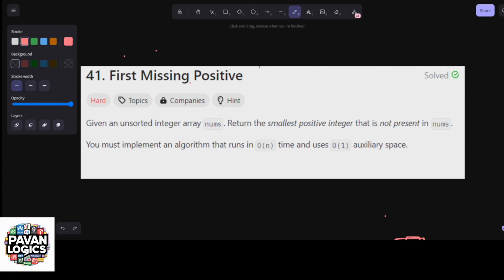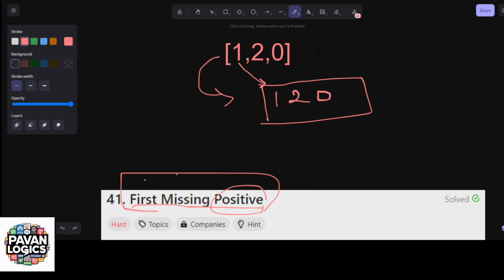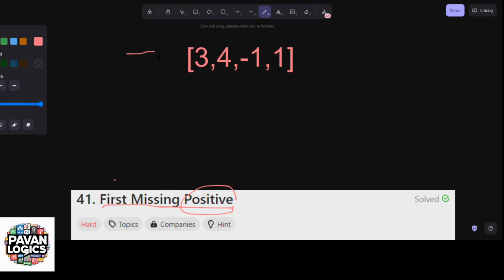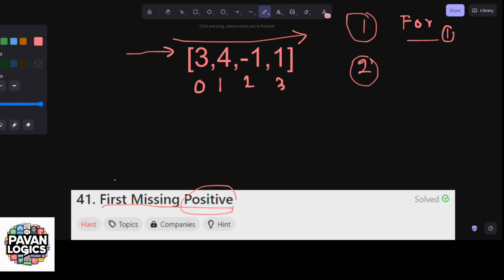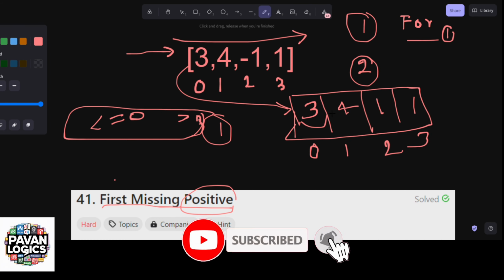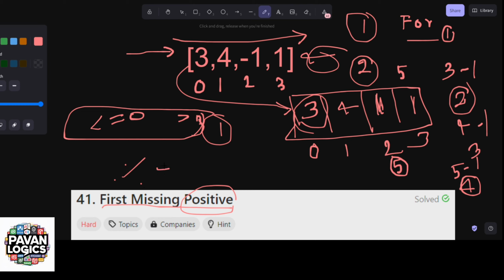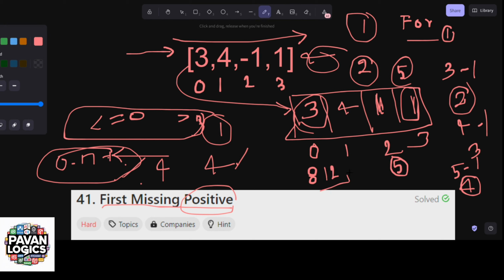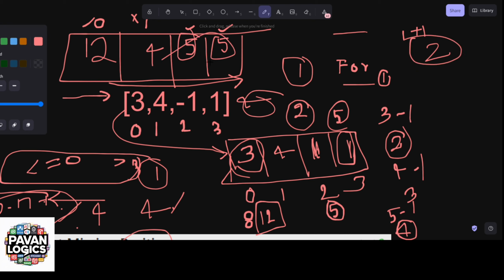LeetCode Daily Question | 41. First Missing Positive | Approach | Solution | Code explained.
Time Stamps:
0:00 - 0:31 - Introduction
0:32 - 1:48 - HashSet Approach
1:49 - 6:10 - Optimized Approach